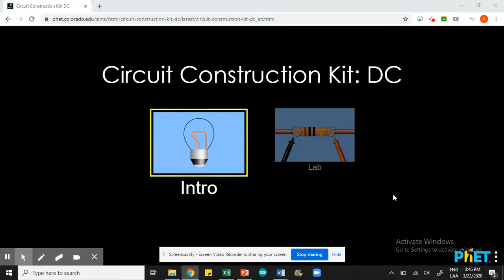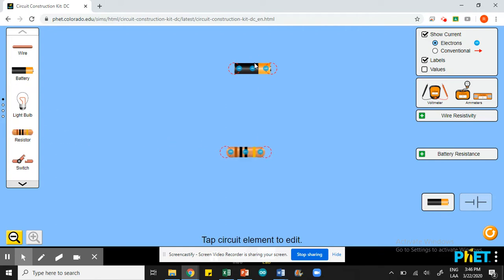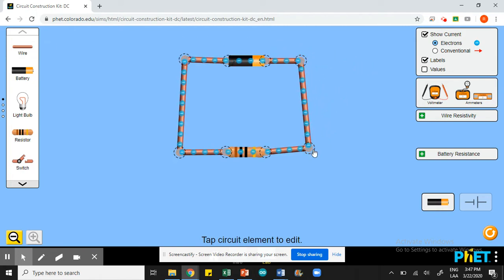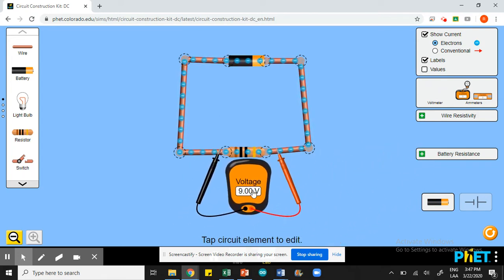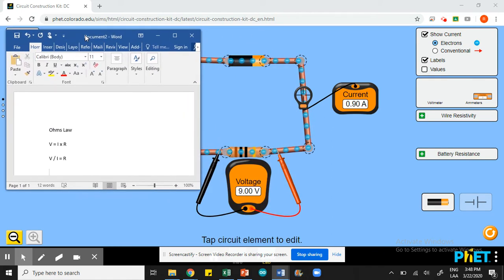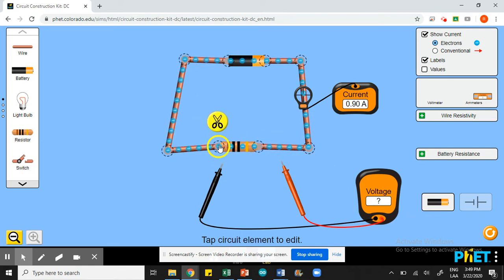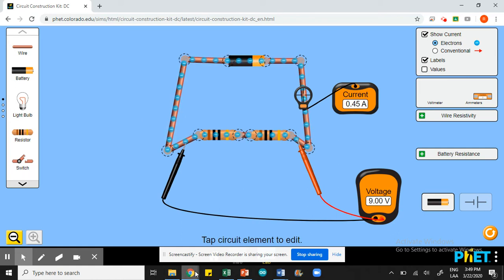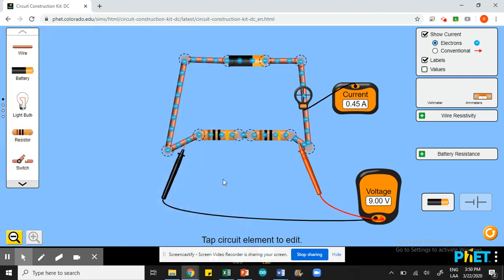Using PHET to build circuits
Use PHET to build the circuits I build in this video